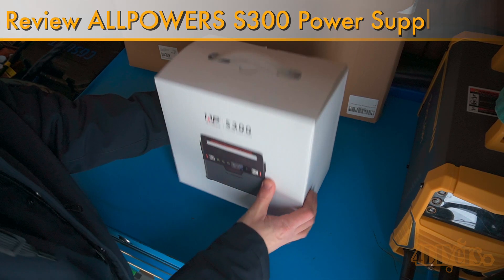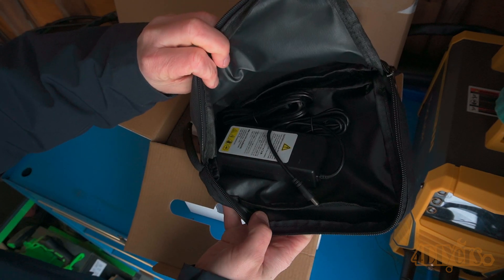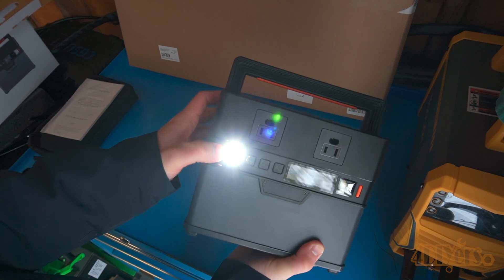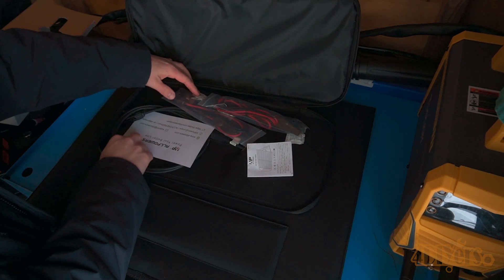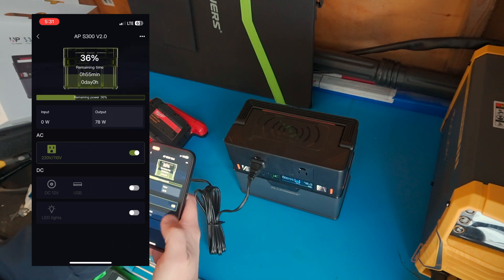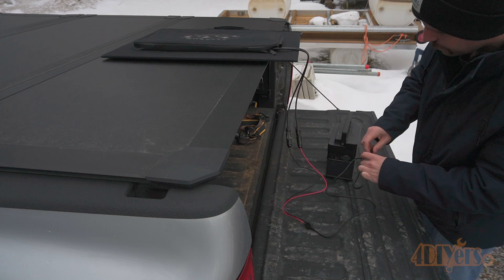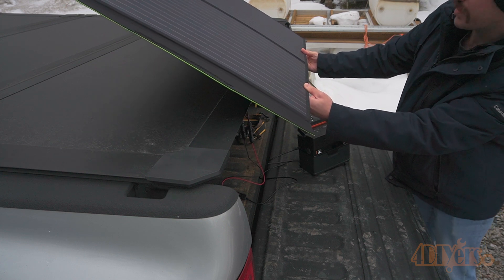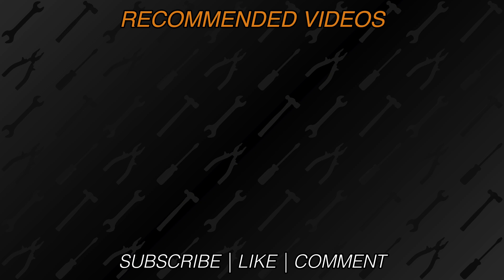Review: ALLPOWERS S300 Portable Power Supply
Review this portable power station by ALLPOWERS. This is their S300 model that is rated at 300w and along with this I’ll be reviewing their 100w solar panel which can be used with this power station. It can do both AC and DC outputs and has a variety of ports for your needs which I’ll cover in a moment. This is a very compact unit so it makes it extremely portable and has a wide range of applications.

At the top we have a heavy folding handle and a wireless charging pad for smartphones.

On the front we have two AC ports, two LED lights that can be controlled wirelessly or through the orange buttons, a large screen that shows a variety of information, a Bluetooth button, and DC and AC activation buttons.

Pressing any of the buttons will wake up the screen. It will show the current battery charge, and if something is plugged in it’ll show the draw and calculate how much time is left, the input if it’s charging, if the Bluetooth is activated, and if the AC or DC is on.

On the next side we have a cooling vent at the top, one USB-C port, and 3 USB-A ports. The USB-C can be used to charge a device or charge the power station, however the USB-A ports are only used to charge devices. Then there are two other DC out ports.

The other side has another cooling fan vent, a DC input, solar inputs, and a cigarette lighter-style 12v output.

Here is the solar panel, this folds up in a neat package and is quite large when opened up.

Opening up the pouch, this is the wiring to hook up the panel to the power station.

Then removing the flap on the other side, it’s held together with velcro. Unfolding the panel and you can see the large size. Unfolded it’s 48x25.6 inches and folding it’s 20x25.6 inches.

Testing out the power station, here I have my Milwaukee battery charger hooked up to it and it can easily charge the battery.

This power station can be controlled wirelessly. I’ve already gone to the app store and downloaded the app, just search for Allpowers. I added the device, and then by clicking on it you can see all the data from the power station instead of viewing its screen. It’ll have the current percentage, time left on its current load, and input and output wattage. The DC and AC can be activated or deactivated here, and I can also control the lights from my phone.

With the phone charger on the top, I do find my phone has to be perpendicular to the power station and positioned off to the right side.

Testing out the solar panel, and plugging in the appropriate connectors. The connectors do have rubber gaskets which makes them weather resistant. On their website, you can attach multiple solar panels together decreasing the charge time for the power station. Today with it being overcast and no sign of the sun, it had an output of 1 watt.

The power station uses a ternary lithium battery and has an output waveform of pure sine wave which is acceptable for a wide range of electronic devices, including those that can be sensitive. It has various circuit protections that include a short circuit, over current, over power, over charge, and over temperature. There is a built-in cooling fan that isn’t overly loud. Through my testing, it only turned on for a brief moment. The power station weighs in at a total of 7.5lbs and the solar panel comes in at 7.9lbs.

As for the solar panel, it has a polysilicon solar cell, is waterproof, has 22% efficiency, max power of 18v, and a max current of 5.4 amps. The rear of the solar panel once opened has built-in stands to help angle the panel.

This whole setup is great for any small jobs where you need to power lights, use amperage power tools, or charge batteries. It can also be kept in your vehicle in case of an emergency, used for camping, a backup during a power outage, etc.